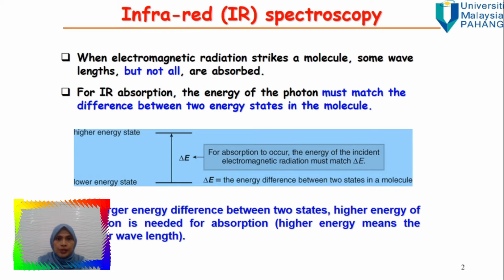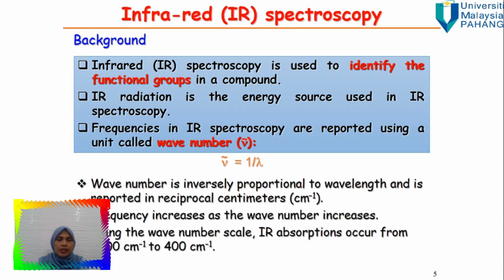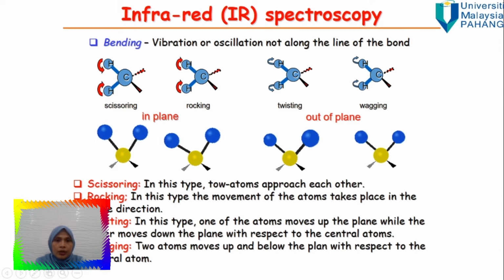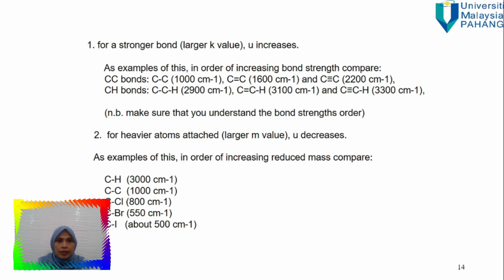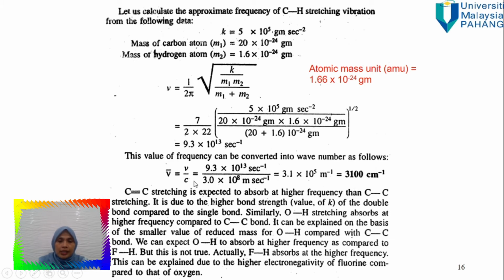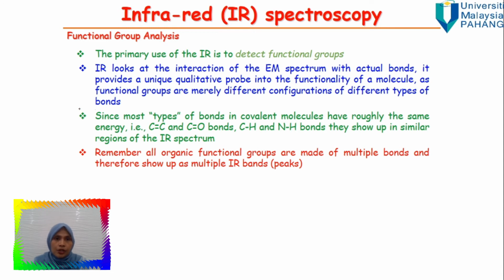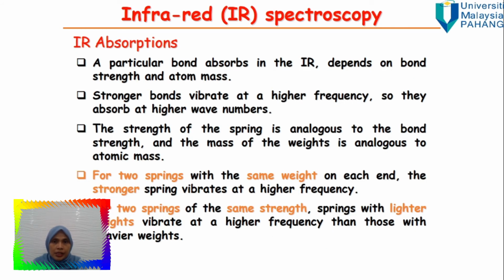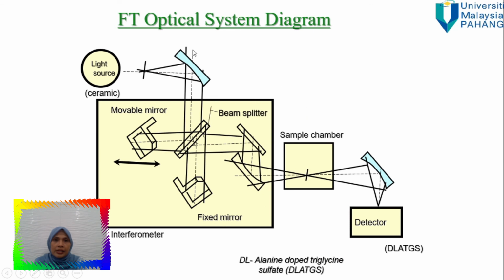FTIR Part 1-Principle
The principle of FTIR related to mass and bond strenght with different wave numbers/frequencies.